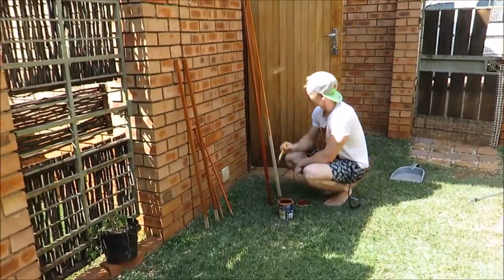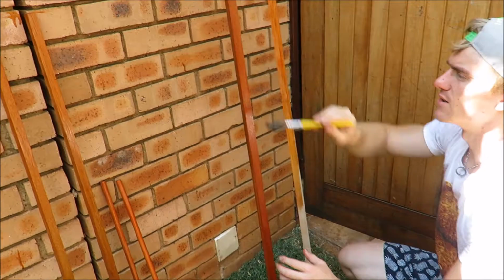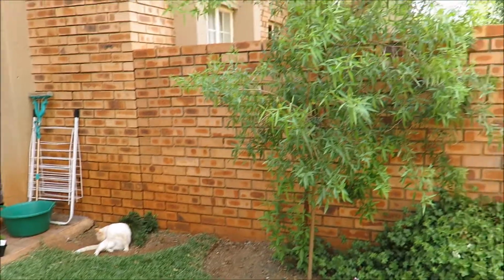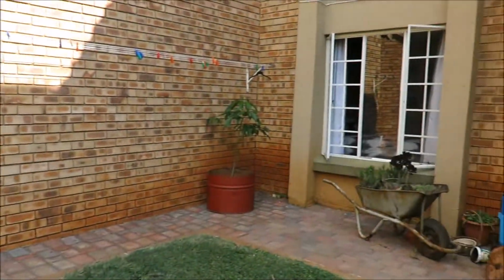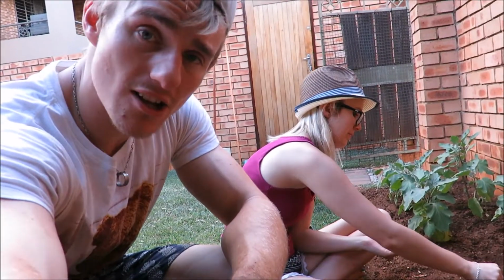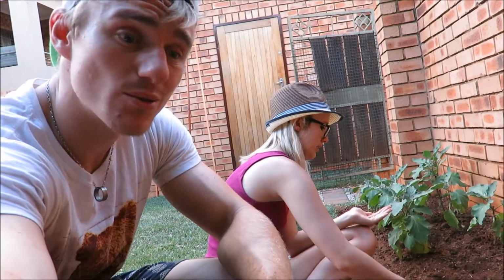A Day In The WILD!!!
Today we got down and dirty sorting out our WILD garden at home! with the blazing heat it was quite the challenge but we managed to conquer it as well as put up some protective shading for our veggie patch! We hope you enjoy this one!

We are currently daily Insta-Story-Makers Vlogging our everyday lives here in South Africa. We have now decided to show the Youtube world what crazy adventures we get up to from time to time! From parkour to off-road bikes and even international holidays - this channel is family-friendly and kid-friendly, so everyone can join in on the fun! Thanks for the love and support! You guys Rock!